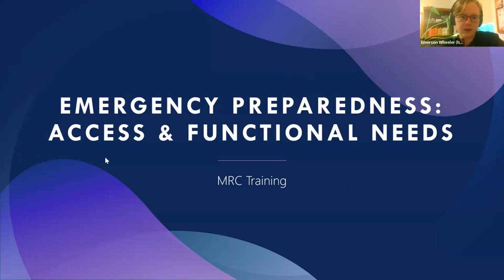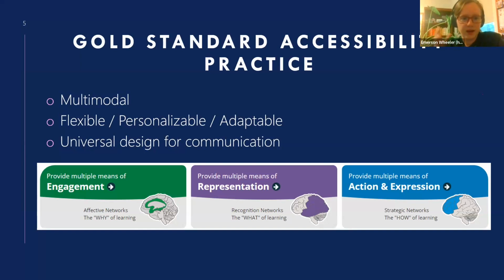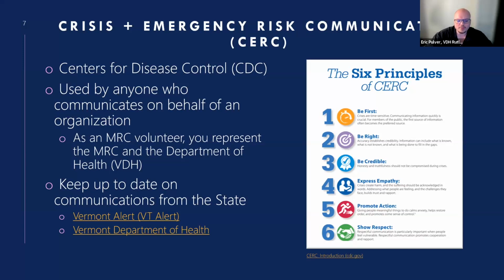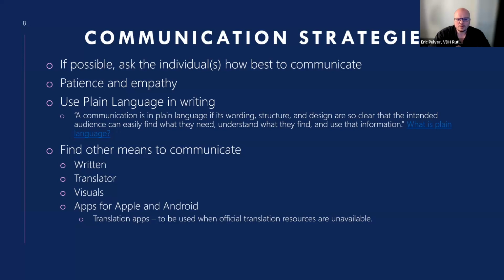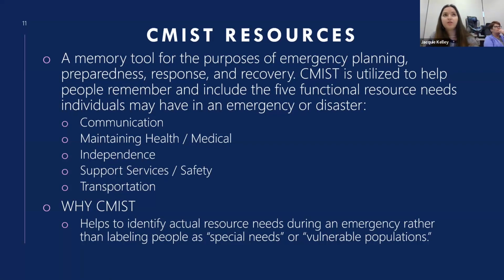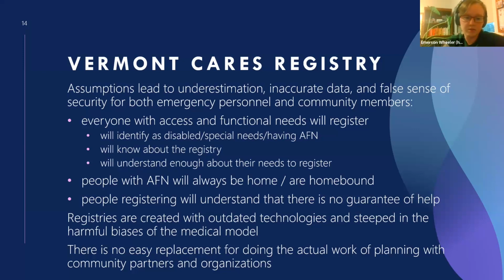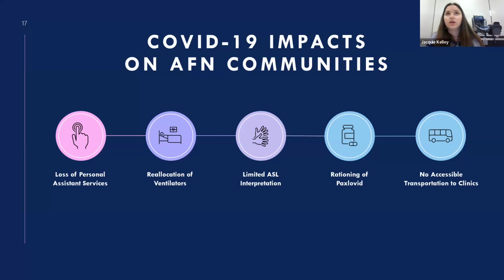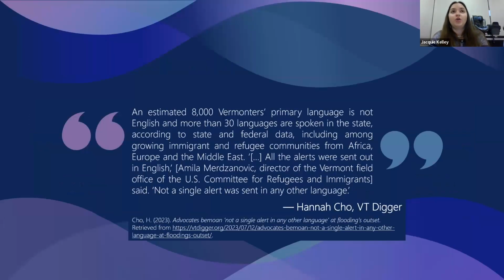NWVT Medical Reserve Corps Workshop: 09/19/2023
Emergency Planning Access & Functional Needs Workshop - 09/19/2023